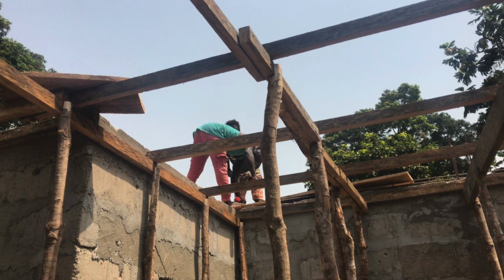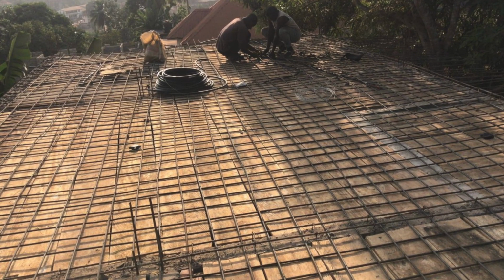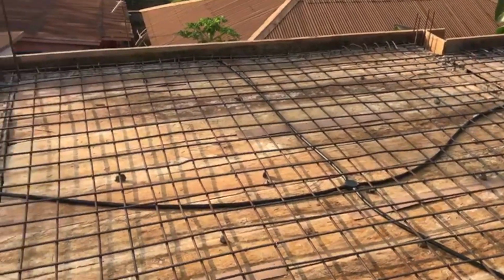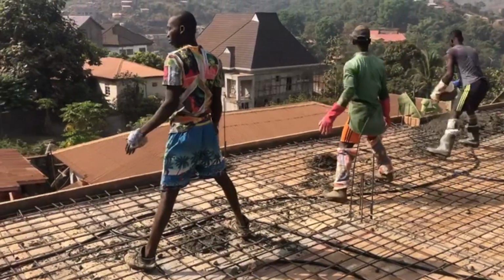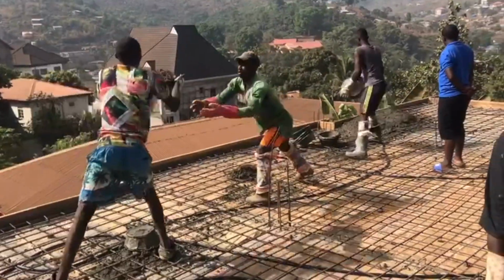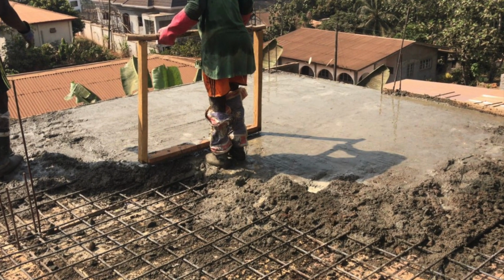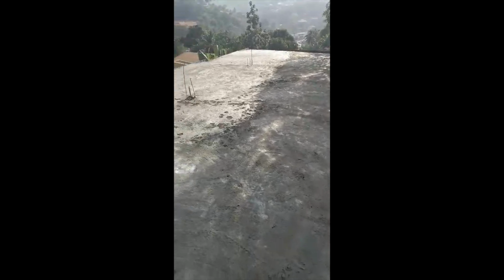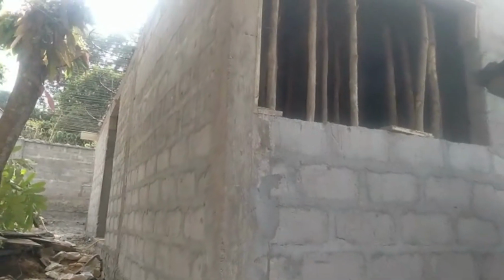Sierra Leone Real Estate Progress + Orphan CSR | Living In Africa Vlog: Wk 57-60 | Authentic African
My first month back in Ghana was pretty crazy. Work colleague passed on, we passed out food at an orphanage, I got a hair cut at a new barber, and I have some Sierra Leone Real Estate Updates.

You get to see it all. Check it out...

00:00 – Assembly Line!
00:04 - What do you think? Tell me in the comments!
00:12 – Intro
00:38 – My Second Year in Ghana
00:57 - Rooftop in Ghana
01:09 – Sierra Leone House Update
01:43 – Sticks to hold up the roof/ceiling
01:59 – Electrical Tubing
03:16 – Cementing the Roof
05:06 – Loss of a Colleague
07:22 – Vigil for fallen Conrad
08:51 – Giving back to Orphans in Ghana
11:22 -  The Plan today is to show love
12:00 – its a party!
12:28 - The Give Back
13:12 – I got a hair cut in Ghana
14:10 - What kind of hair but am I getting?
14:36 - I have arrived at Diplomatic Barbers
15:15 – Getting my hair cut
16:04 - What do you guys think of my Ghanaian Haircut?
16:56 - New Contracting Gig with Freestar
17:00 – Sierra Leone Vs Ivory Coast
17:46 - Dont forget to come back and check out more
18:50 - Outro